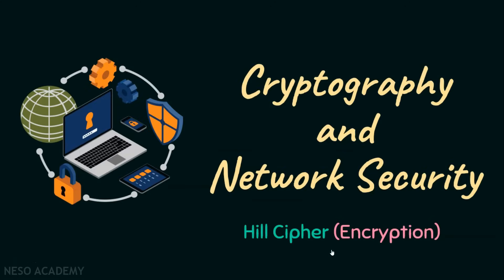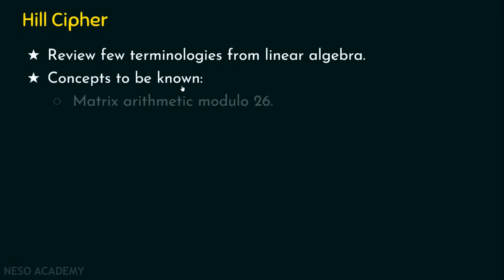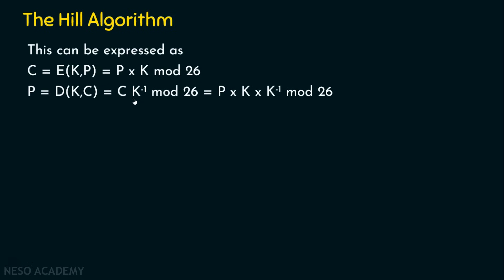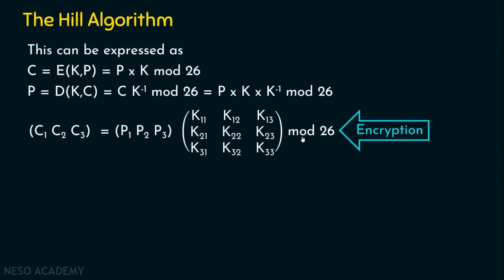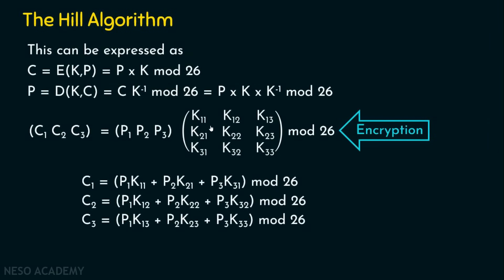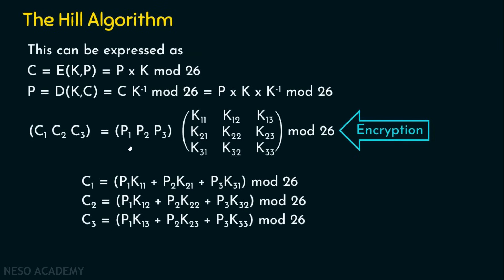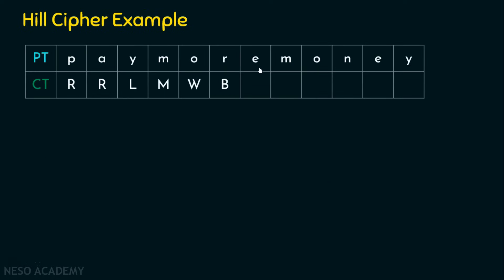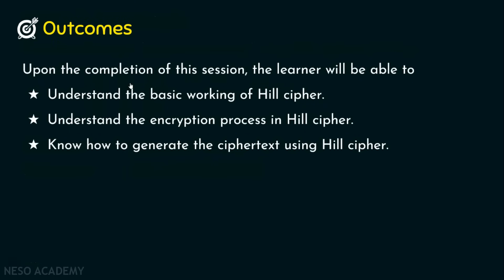Hill Cipher (Encryption)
Network Security: Hill Cipher (Encryption)
Topics discussed:
1) Classical encryption techniques: Substitution and Transposition techniques.
2) Introduction to the basics of Hill cipher.
3) Mathematical concepts to be known in order to deal with Hill cipher encryption and decryption problems.
4) The Hill Algorithm - Encryption and Decryption process of Hill cipher with expressions.
5) Example – Encryption using Hill cipher for the plaintext “Pay more money” with a 3x3 matrix.
6) Information of how to do encryption using Hill cipher using 2x2 matrix.
7) Various ways of doing Hill cipher encryption Row Vector approach and Column vector approach.